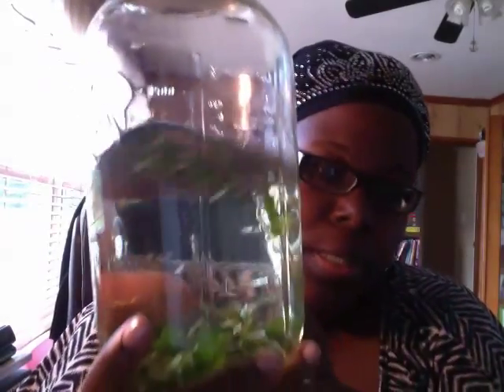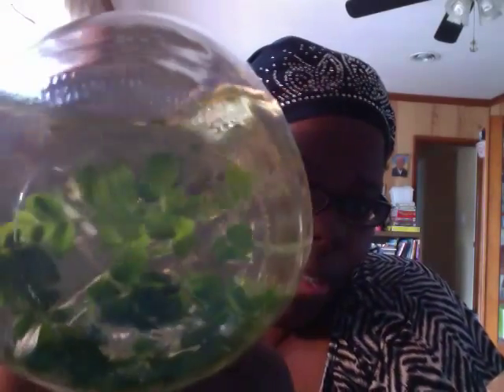BENEFITS OF THE MORINGA LEAVES